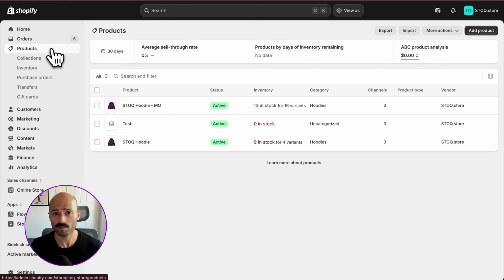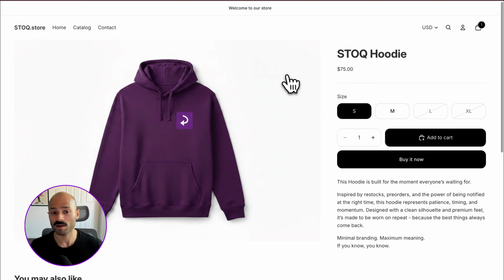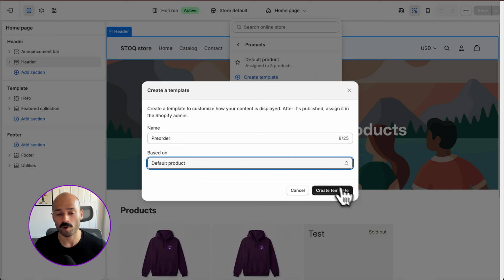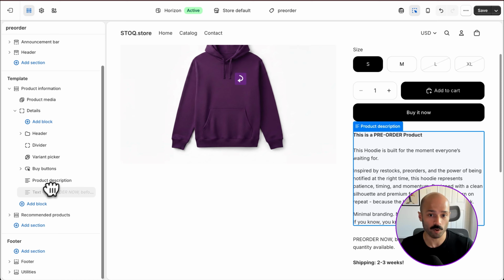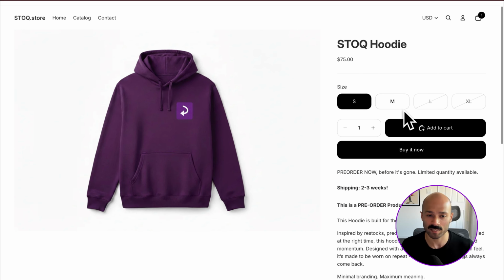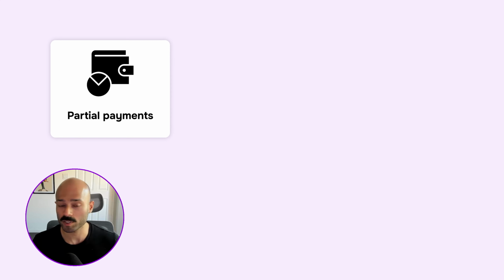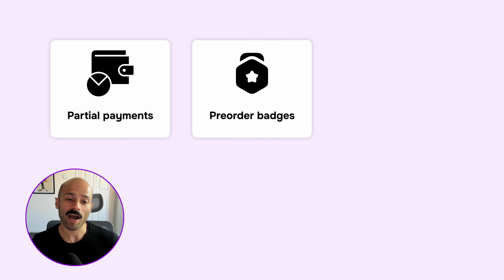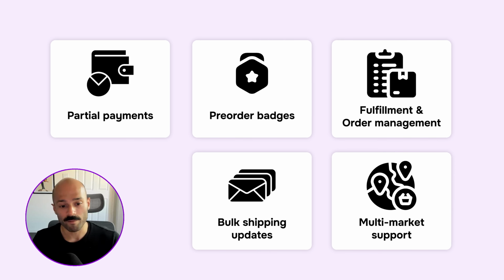How to set up Shopify preorders without an app (No code)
Learn how to set up Shopify preorders without installing an app.

In this video, we cover the native Shopify preorder setup, including how to sell out-of-stock products, create a dedicated preorder product template, and clearly communicate preorder timelines to customers.

We also discuss where Shopify's native approach works well and where additional preorder apps may become useful as your store grows.

⏱️ Chapters

00:00 Introduction
00:37 Enable "Continue selling when out of stock"
01:03 Create a dedicated preorder product template
01:57 Add a clear preorder message to your product page
03:24 What you've just set up
03:51 Where apps start to matter
05:27 Native Shopify vs preorder apps: how to decide
06:15 Final thoughts

🔗 Next Step: App-Based Shopify Preorders
Want to see what a dedicated preorder app setup looks like?